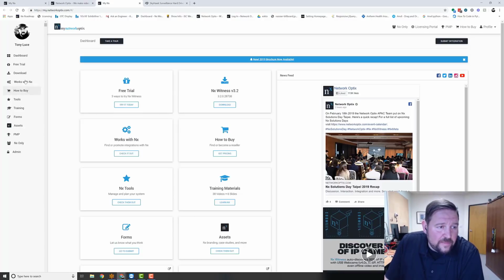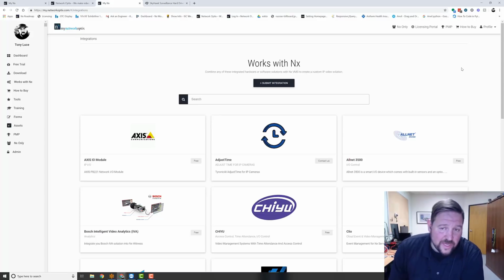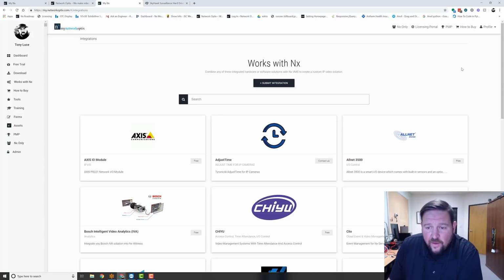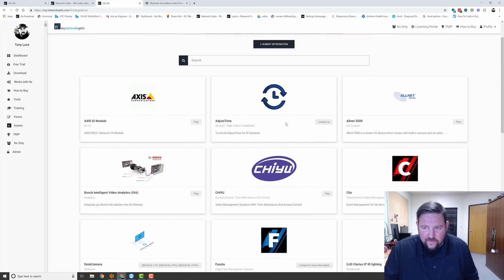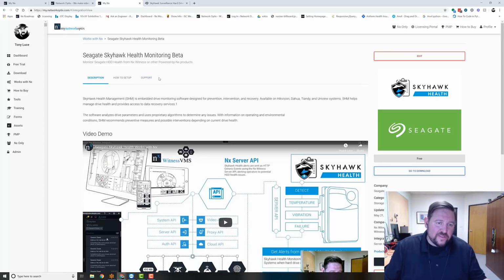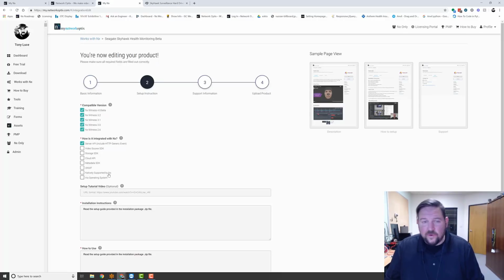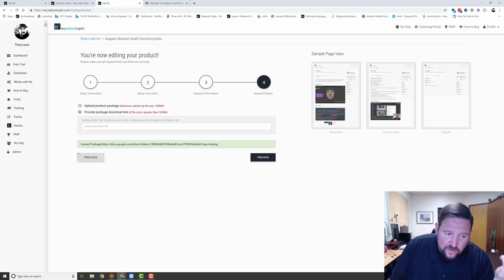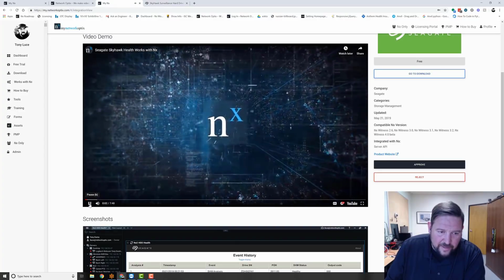Introducing Works with Nx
"Works with Nx" is an open marketplace where anyone - IP Camera manufacturers, computing hardware manufacturers, Nx Reseller partners, Nx Tech Partners,  Nx End Users - can promote their product or integration to Nx Witness and Powered-by-Nx products (20+ unique products built with Nx Meta VMP managing millions of cameras around the world).

Interested in promoting your product? today to submit your integrated solution.